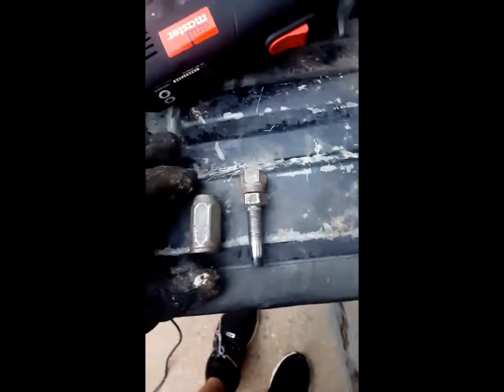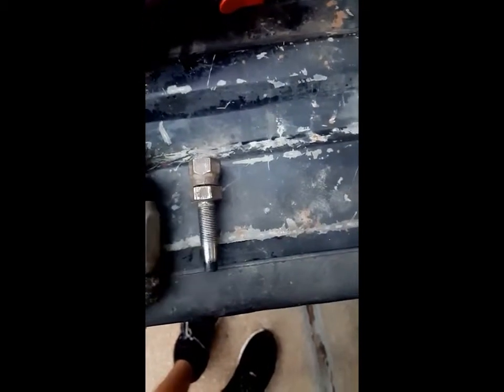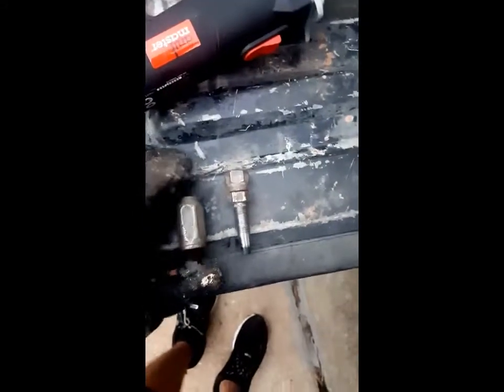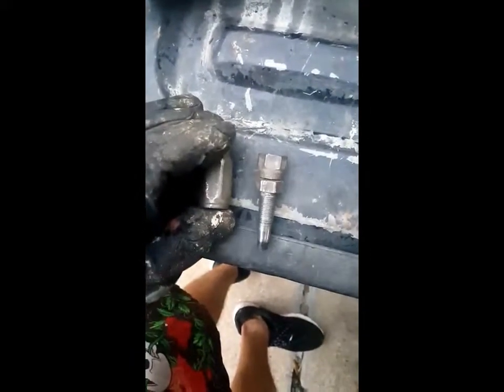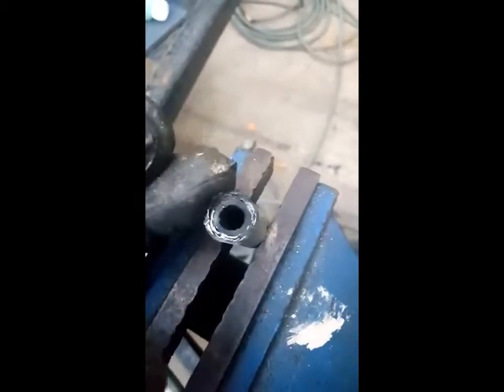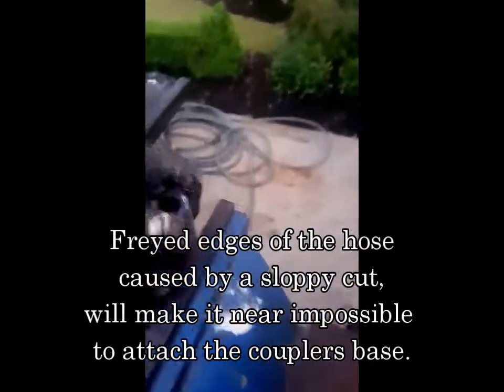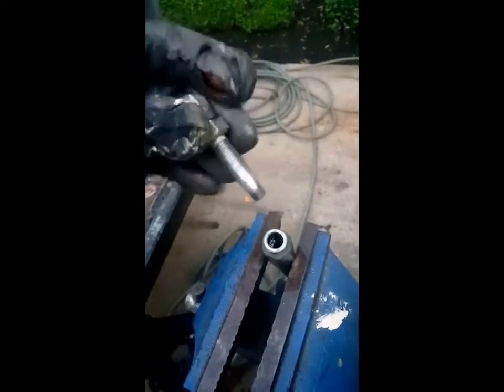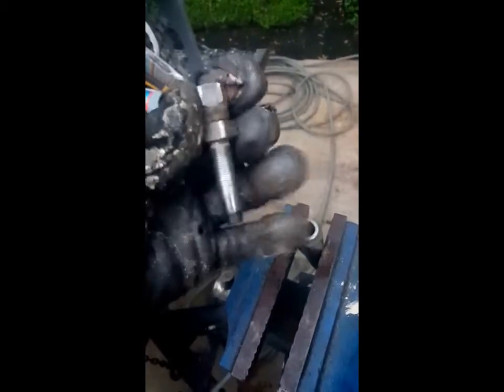How to Repair a High Pressure Hose Out in the Field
I demonstrate how to fix a blown, or punctured, double steel wire braided, hose in the field, hopefully saving contractors money and time. If I would have known how to do this when I first started out, I would have saved hundreds by not throwing the blown hose away and just fixing it right when it blew.